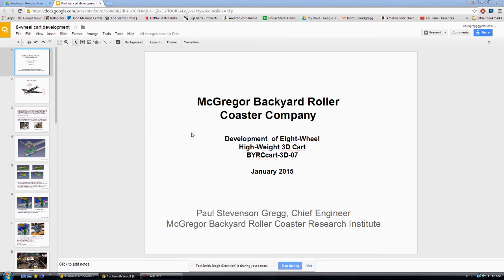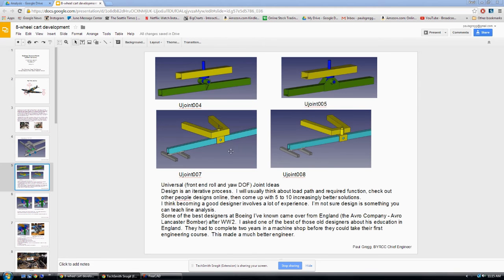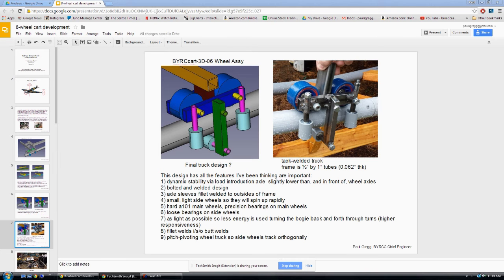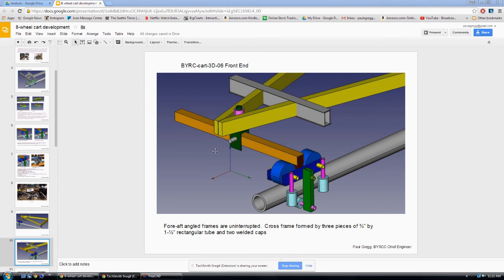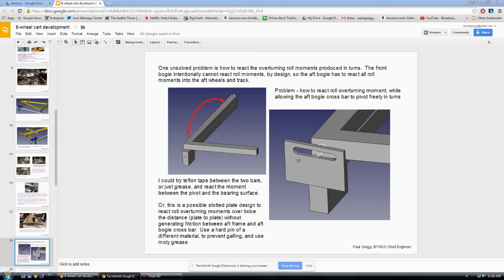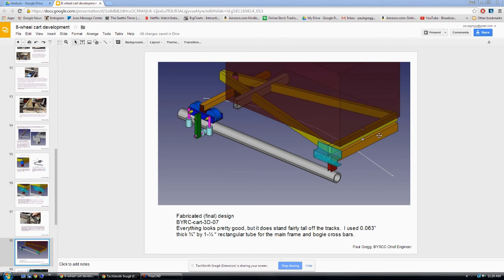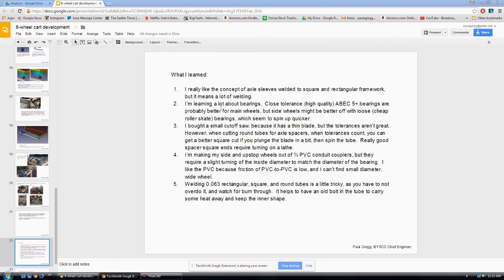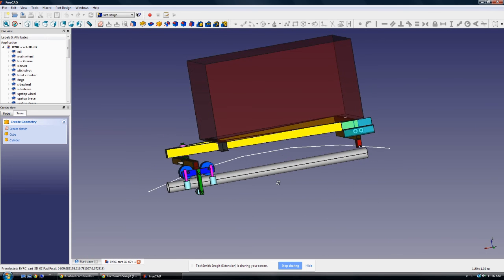Backyard Roller Coaster BYRCv 08 R&D of Bogey Style 3D Cart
This video documents my research and development of a bogie-style (front and back) cart for the BYRC-3D-02 track.  Having 8 wheels instead of 4, it should be capable of higher weight riders.  This video also introduces 3D CAD modeling as an engineering tool.   Consideration of design constraints, load path, and weld design are addressed.
I didn't realize that I had not shown a photo of the finished cart, with safety features like two automobile safety belts, and welded steel bars preventing feet from getting down near the wheels and track.  But, you can see these in the videos.